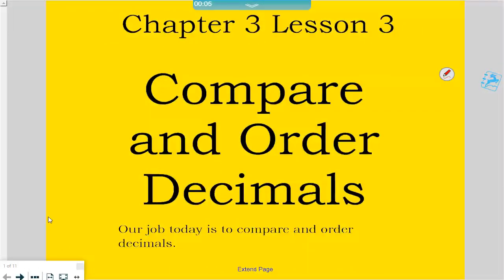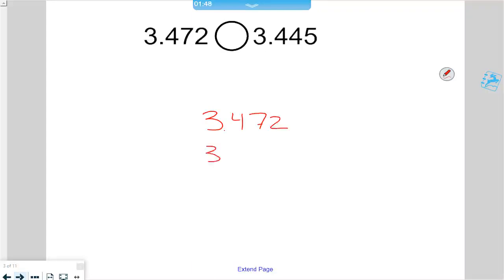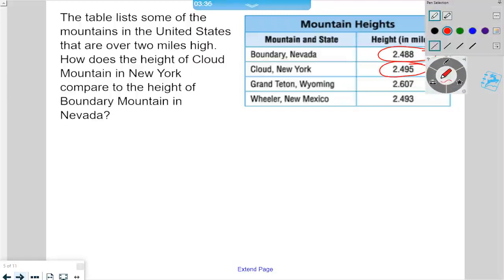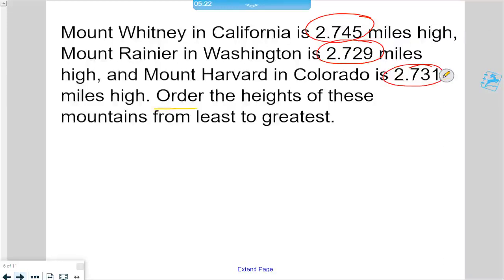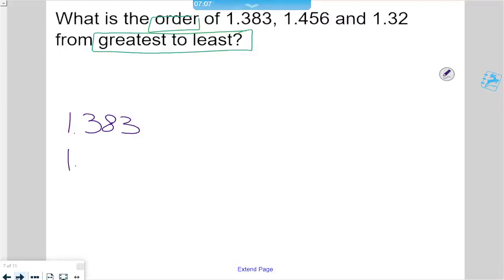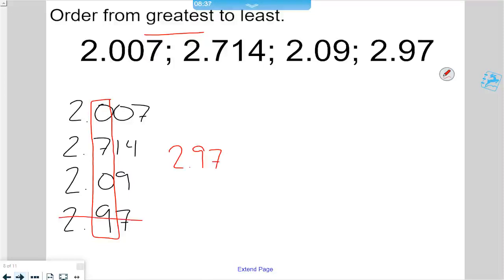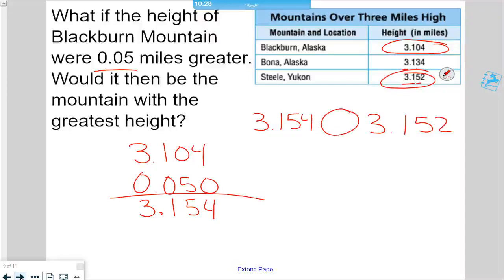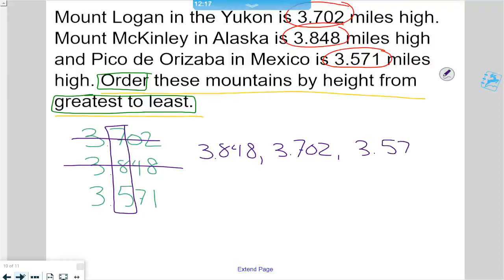Lesson 3 3 Compare and Order Decimals